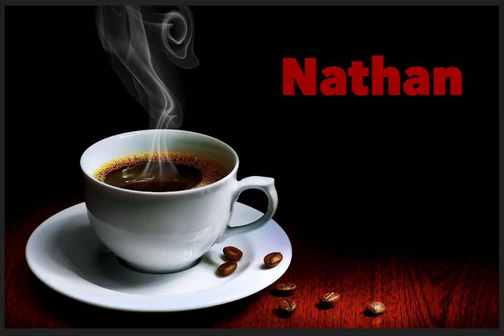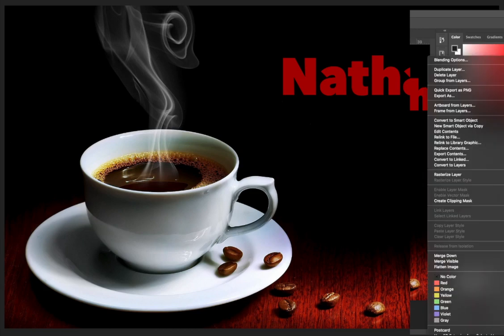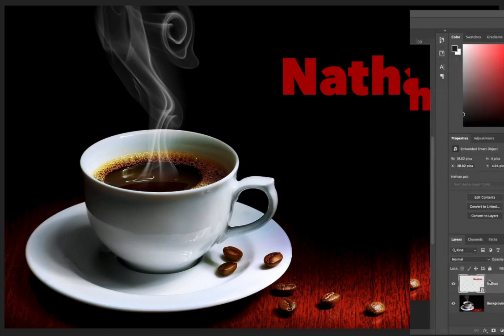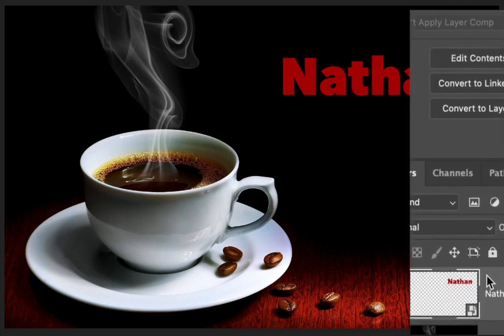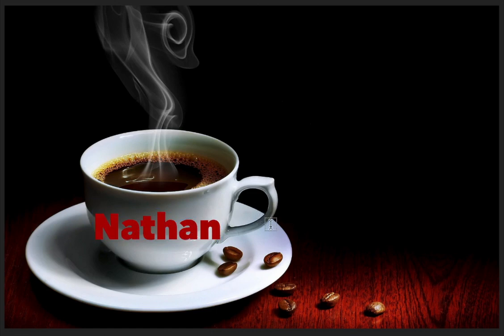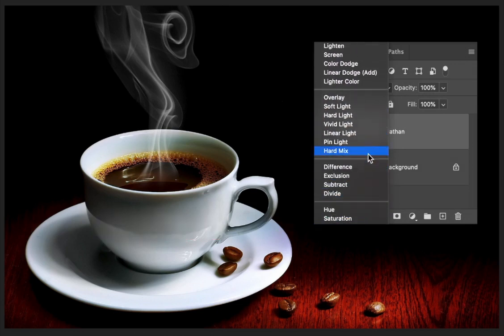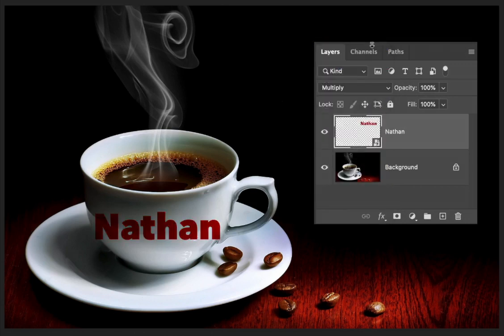Photoshop CC - Warping Text